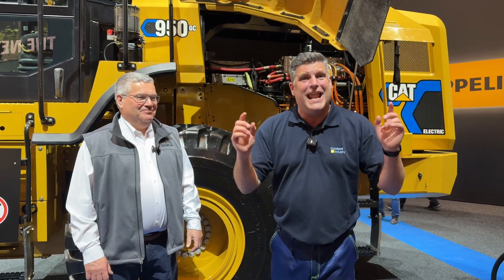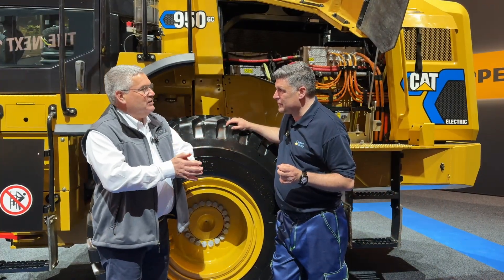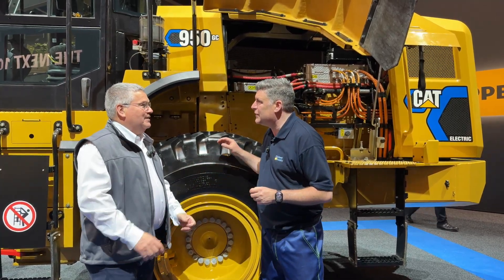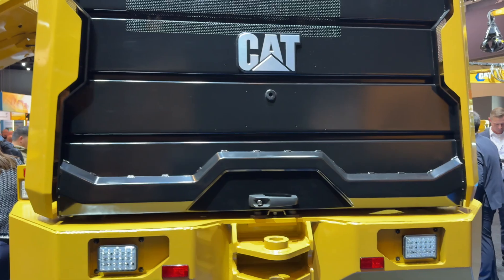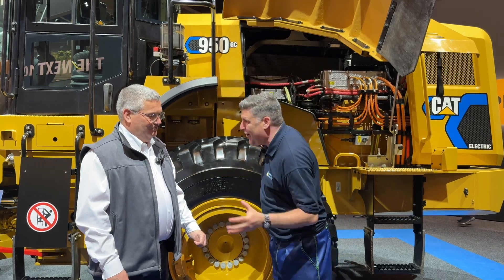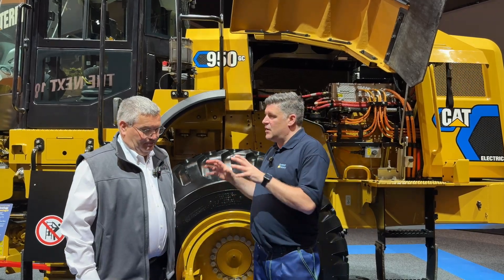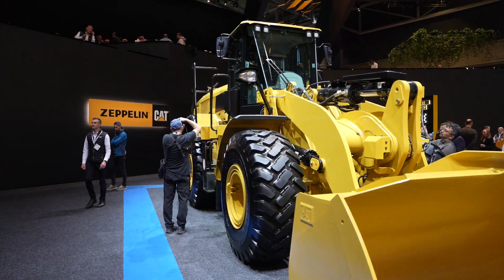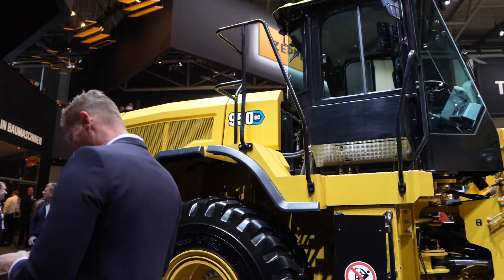What Makes The New Electric CAT 950 GC So Special?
Caterpillar Inc. 950 GC all-electric wheel loader powers up bauma

Peter Haddock caught up with Thierry Brasseur to take a closer look at its largest all electric wheel loader model.

Thierry: “Our pre-production machines have been running with customers across Europe and North America, and we have been testing them in a range of real-world conditions.”

“This isn’t just about replacing a diesel engine with a battery. It’s about delivering diesel-equivalent performance with the added benefits of electric drive.

“So this model is capable of doing exactly the same jobs as the diesel version, but with the power of an electric motor.

“At every part of the development stage, we have fine tuned the operation of the machine so that the right amount of power is delivered at the right time.

“This prevents things like tyre slippage and ensures optimal penetration into the pile.”

“The quieter operation is also a big advantage, especially in indoor or urban environments. It’s an important factor for operators and site management alike.”

Key points about the 950 GC electric:

- Powered by a 256 kWh/600v battery
- Delivering up to 8 hours of runtime with a mid-shift 45-minute charge
- Charging options include a 22 kW max AC on-board charger and DC max 290  kW with MEC360 with CCS2 liquid-cooled cable.
- Operating weight of 19,798 kg

Thierry added: “Our approach to electric is not about just providing a machine, we’re delivering a complete electric solution, from chargers and energy storage to power supply management.”

Caterpillar will be making further announcements about when the model is due to roll off the production line, so watch this space...